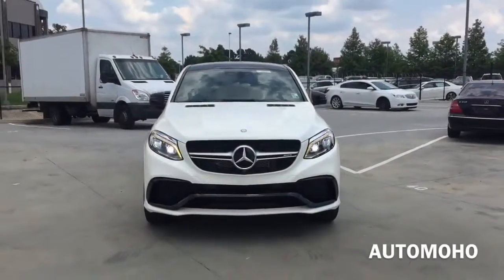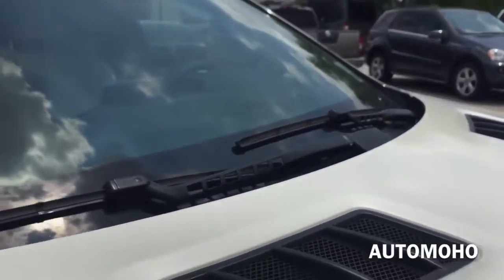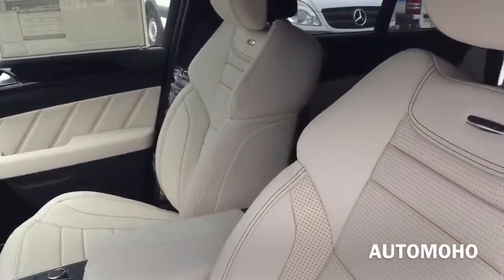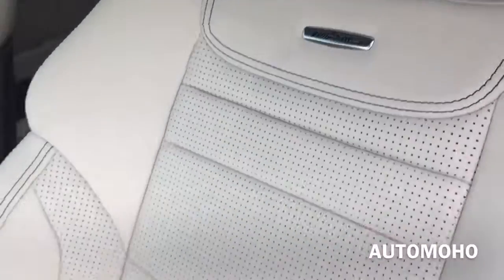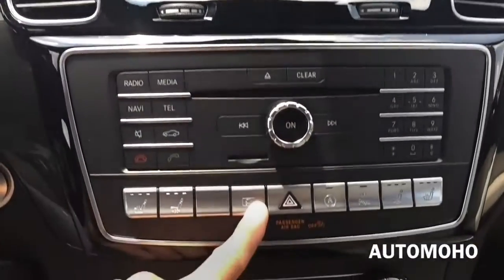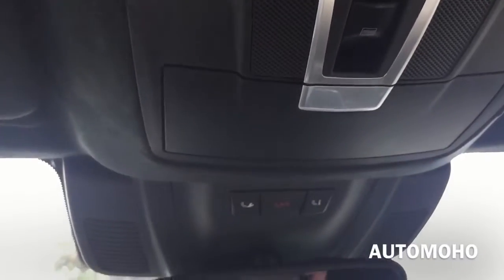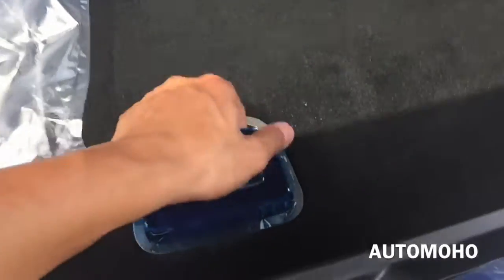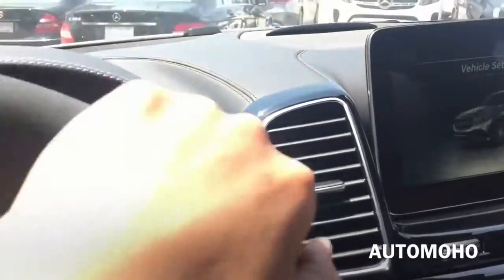★ 2016 Mercedes Benz AMG GLE63 S Coupe Full Review: A DIRECT COMPETITOR TO ║ Car Crash Compilation